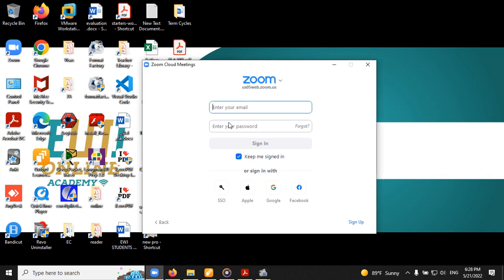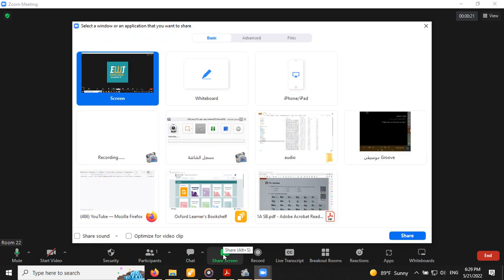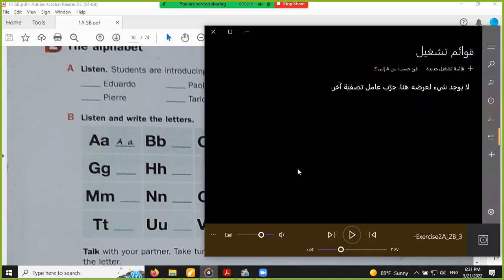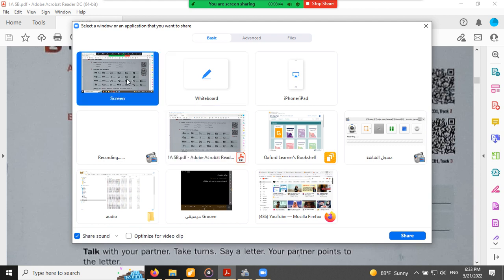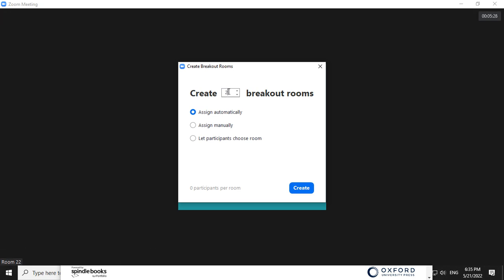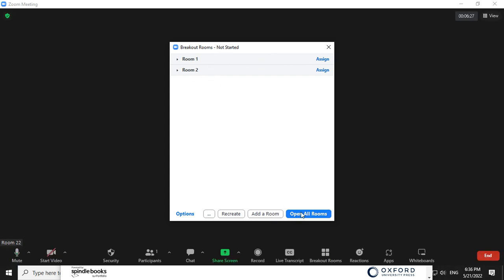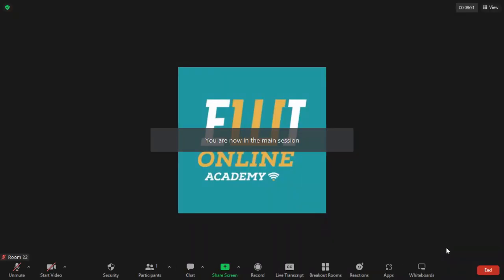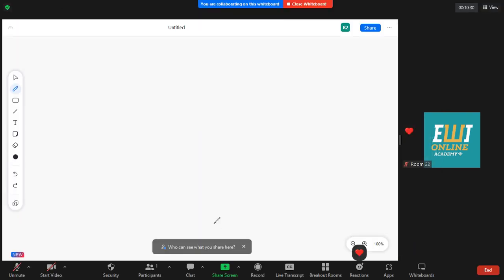How to share screen and use breakout rooms for Online EFL/ESL Classes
Here is a short video on how to how to share screen and use breakout rooms for Online EFL/ESL Classes.